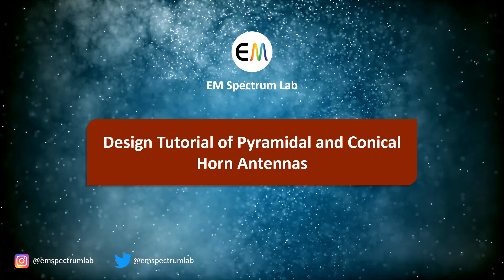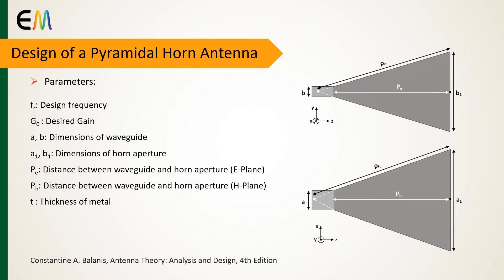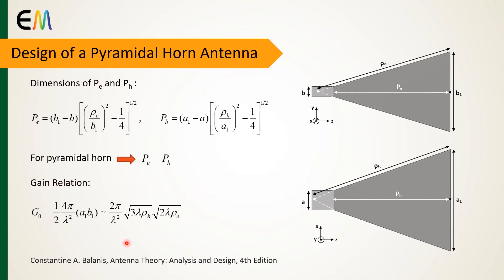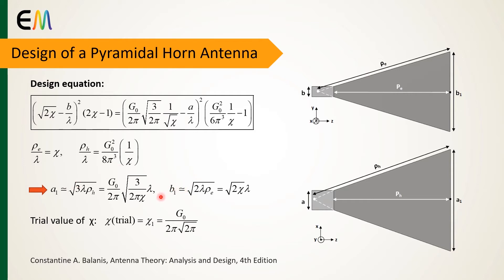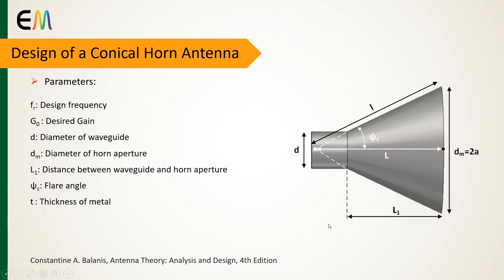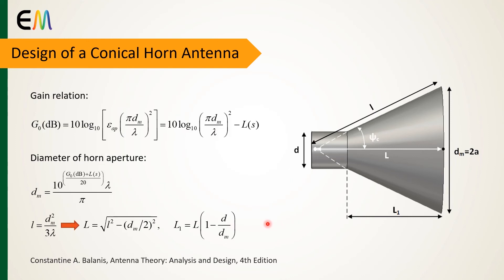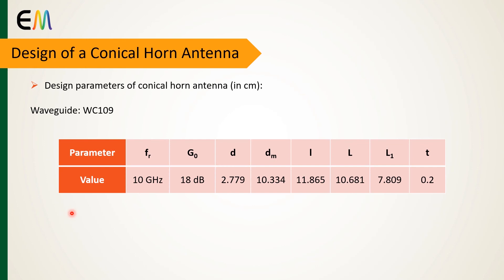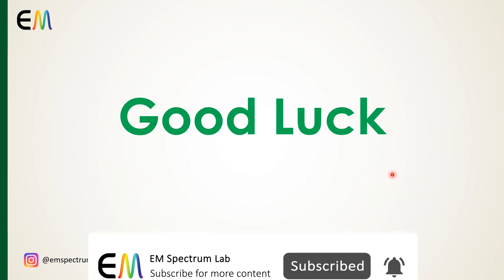Design Tutorial of Pyramidal and Conical Horn Antennas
This video provides a detailed explanation of the design procedure for pyramidal and conical horn antennas.

Chapters:
00:00 | Introduction to Horn Antenna
00:32 | Design of Pyramidal Horn Antenna
01:47 | Design Example of Pyramidal Horn Antenna
02:07 | Design of Conical Horn Antenna
03:12 | Design Example of Conical Horn Antenna